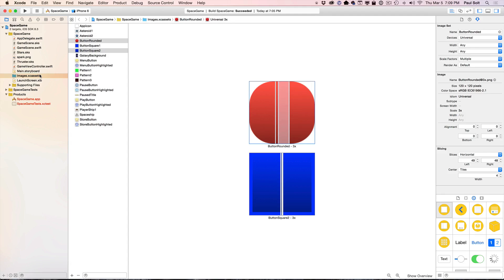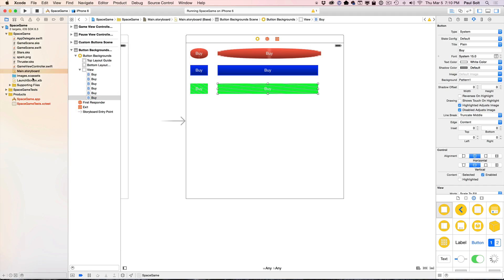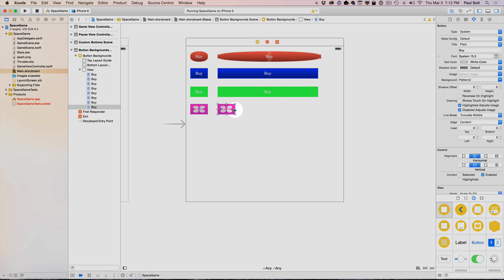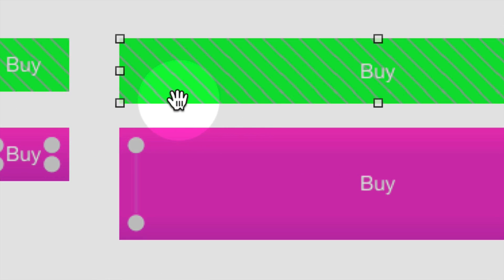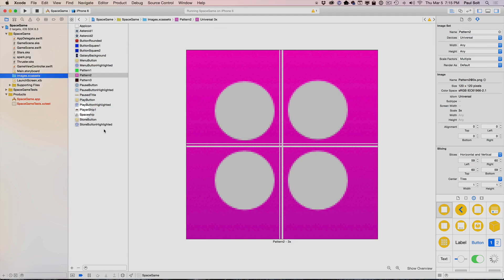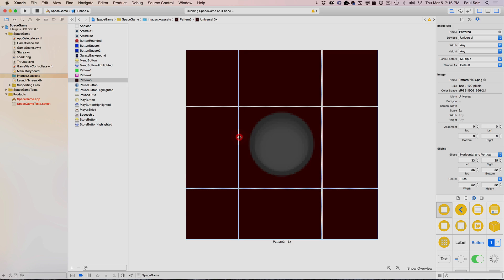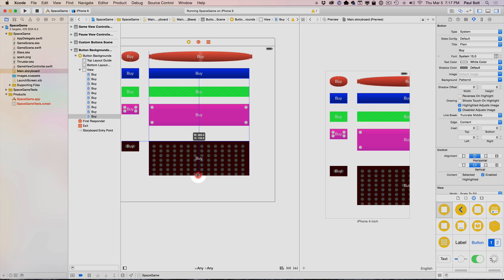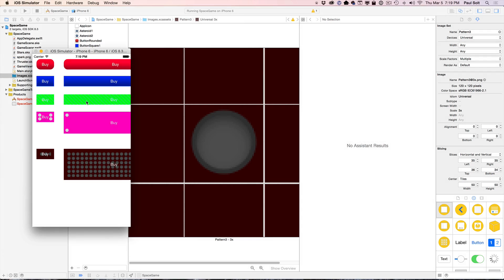Create 5 resizable button images in Xcode Part 2 - Sprite Kit Tips 7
Learn how to create resizable images for your UIButton in your iPhone app using Swift. Use slicing with the asset catalog to setup buttons that can stretch.